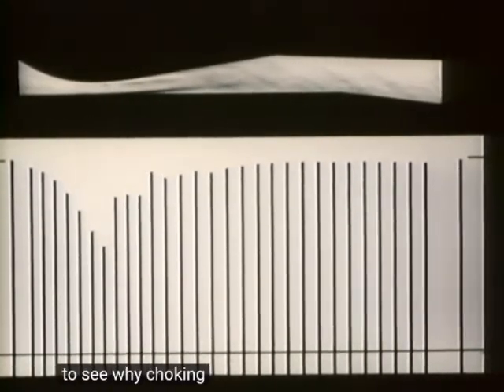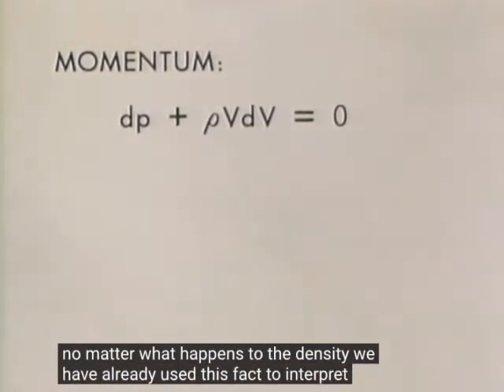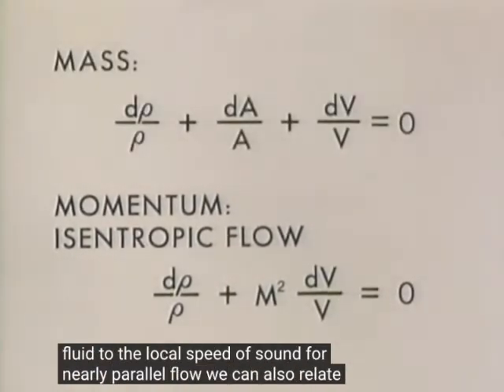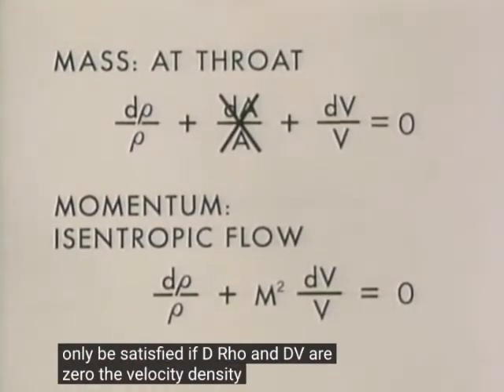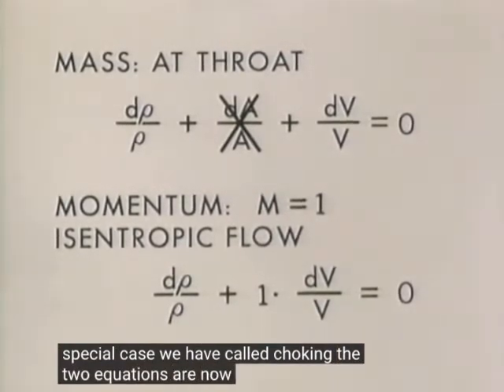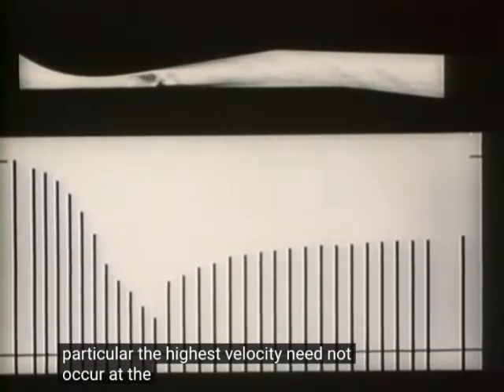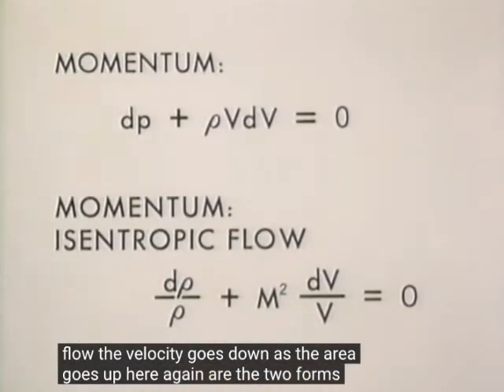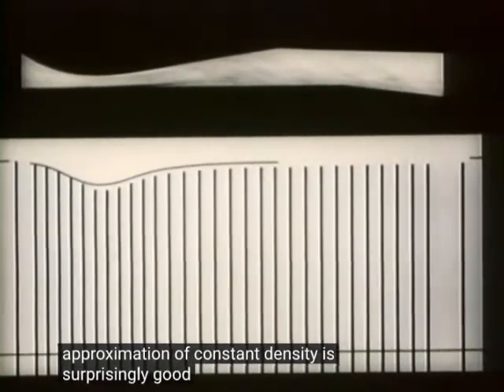Channel Flow of a Compressible Fluid